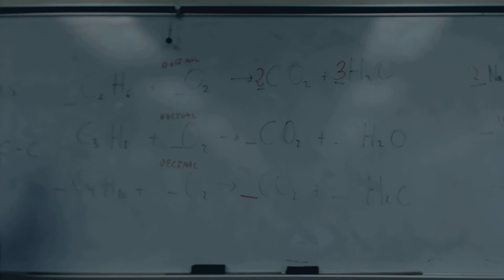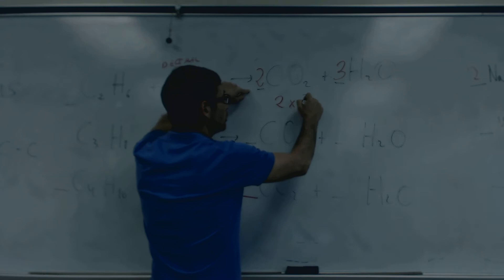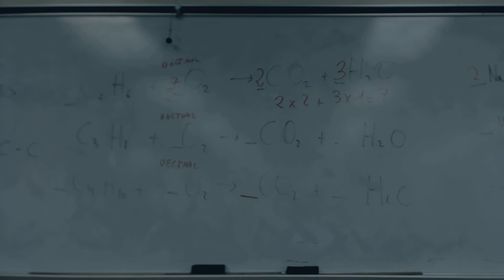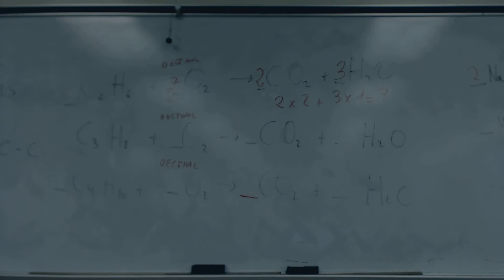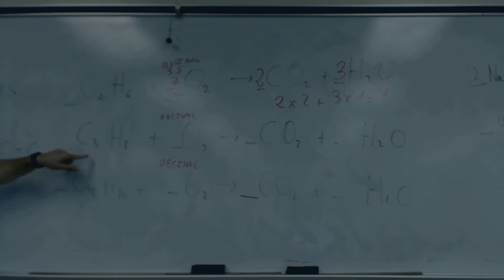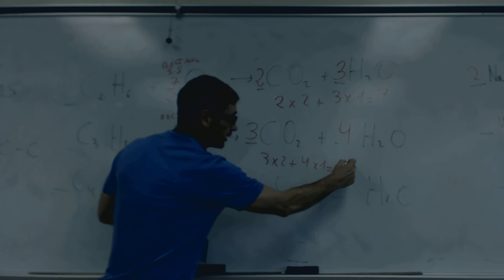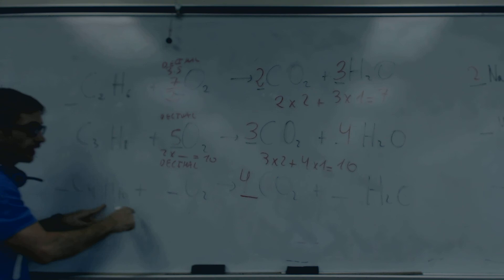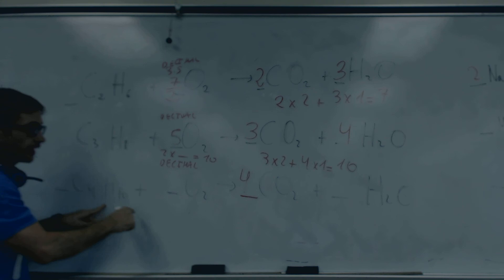Balancing second level correction combustion CHEMISTRY FHCHS